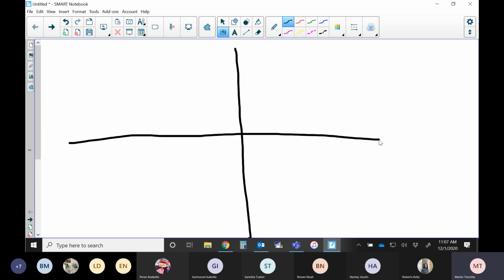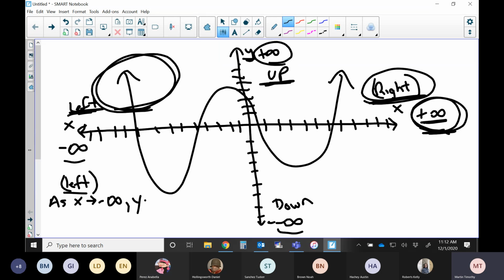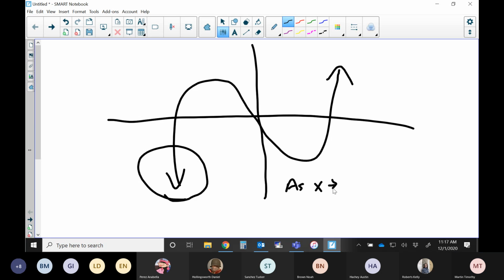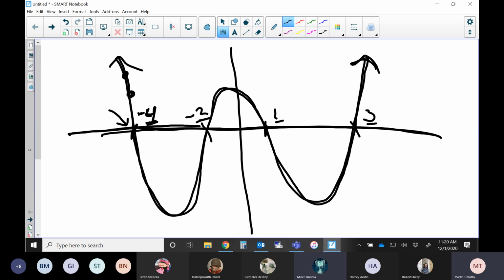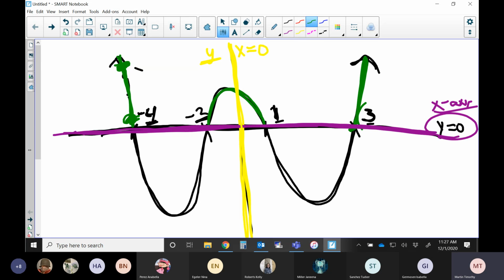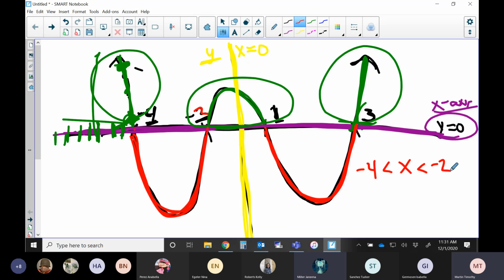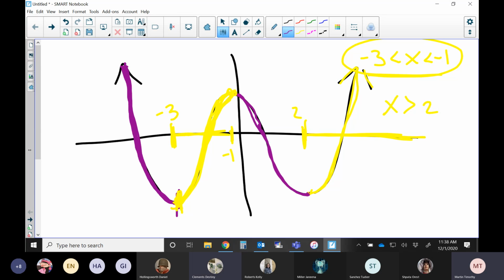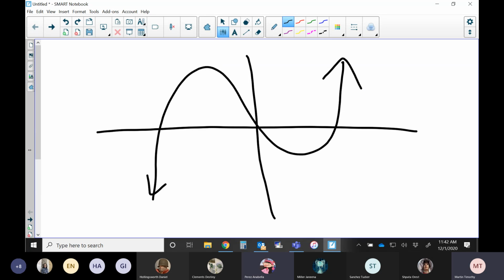3.1 part 2 12/1/20